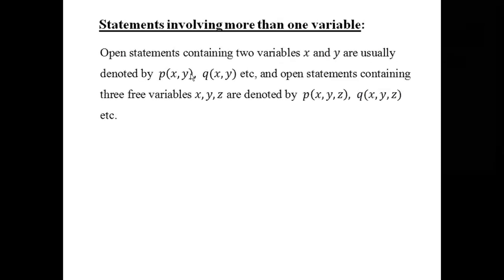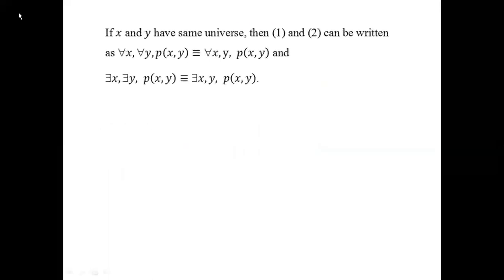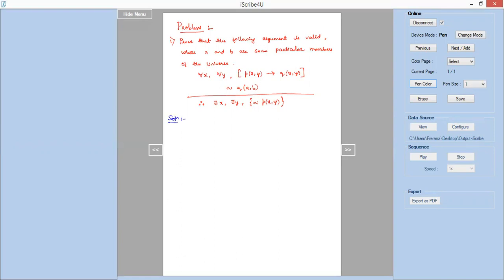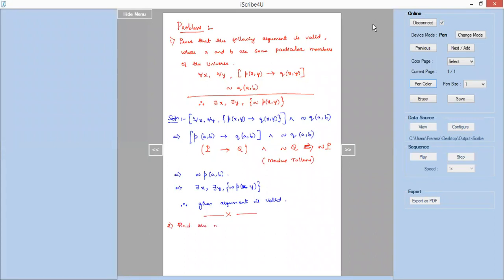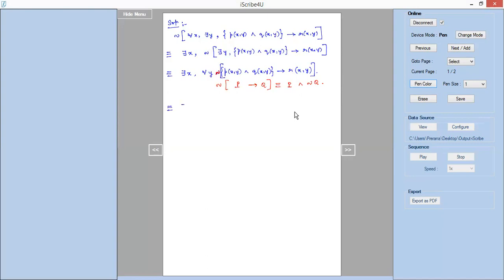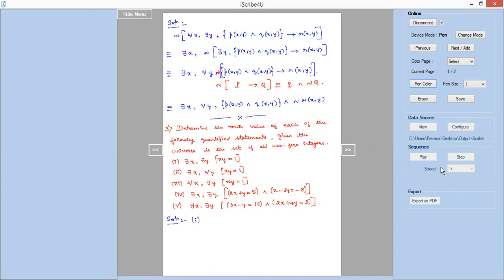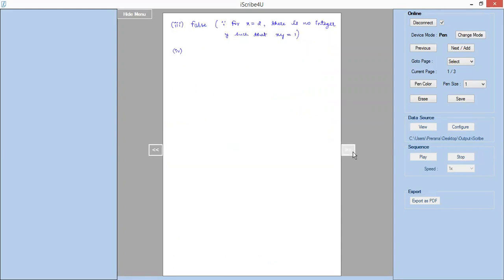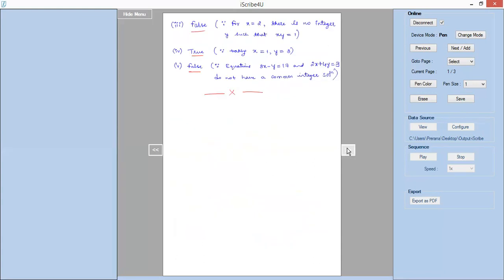Open Statements with more than One Variable